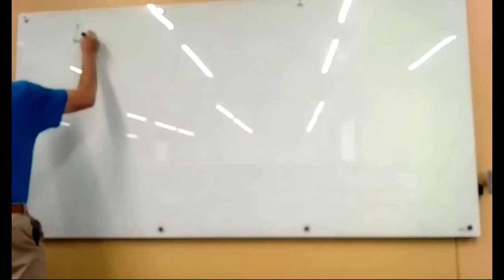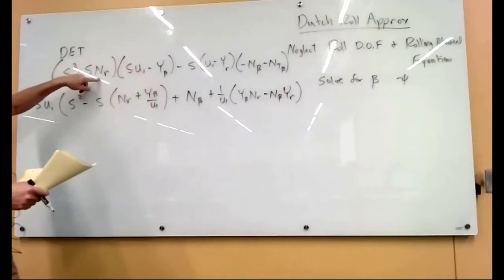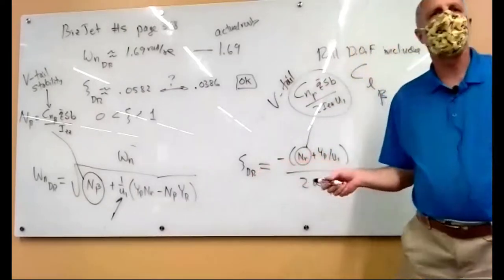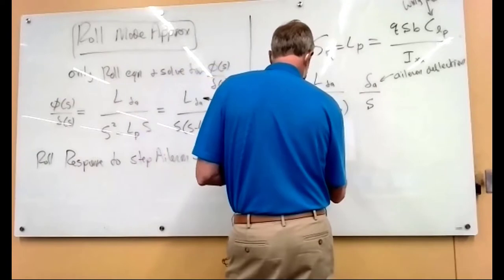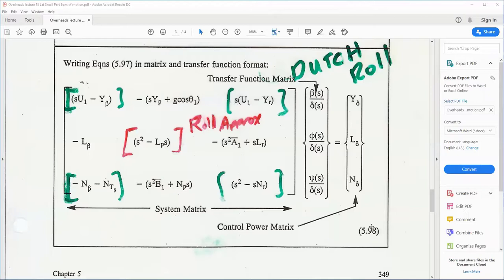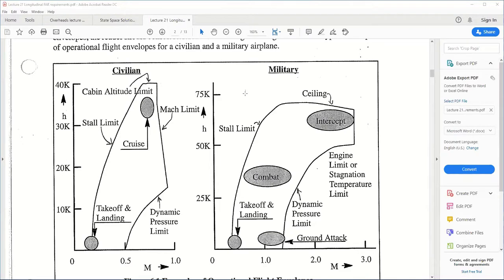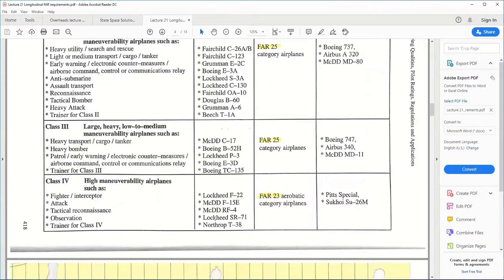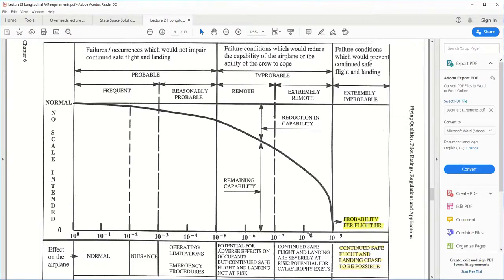Lecture AE714 11 17 2020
Lateral Directional Dyanamic Modes,  Dutch Roll, Spiral and Roll Mode Approximations